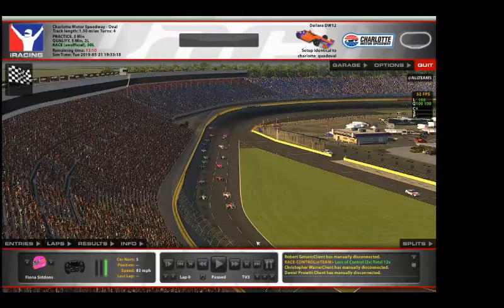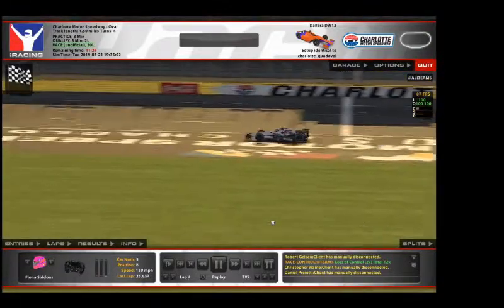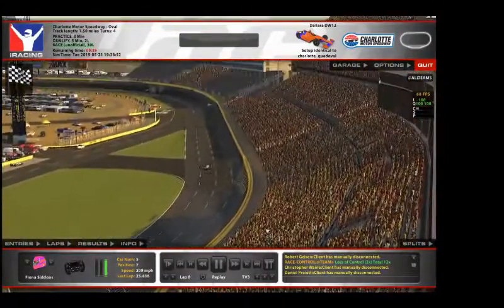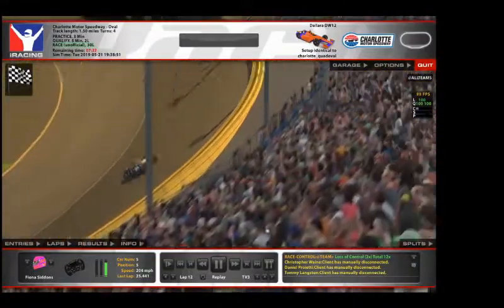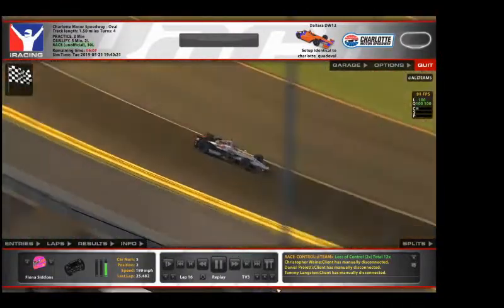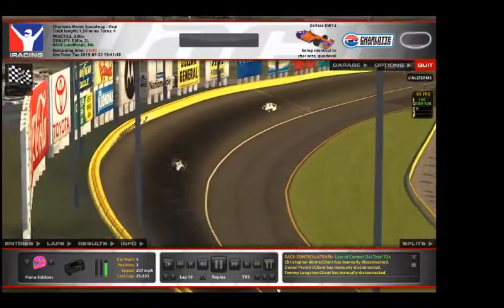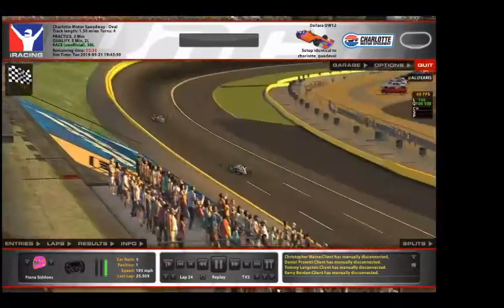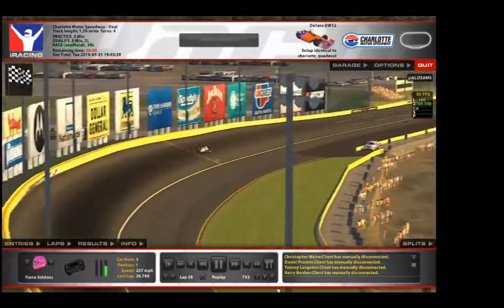dallara dw12 at charlotte speedway our 9th iracing win